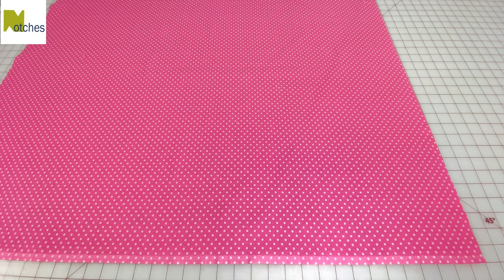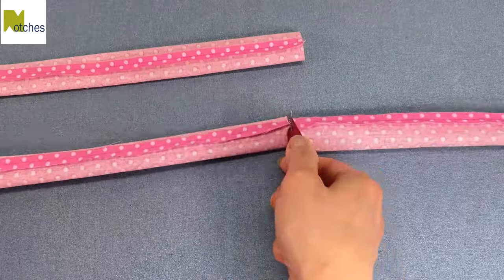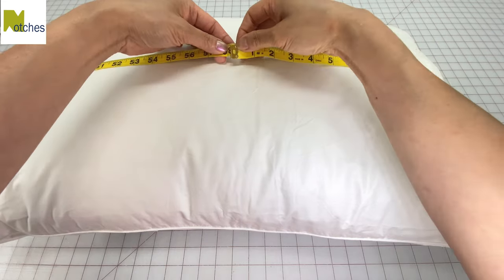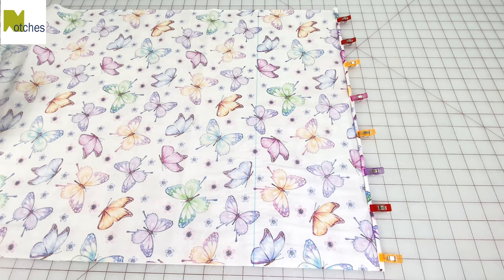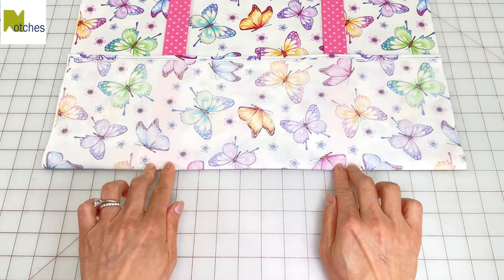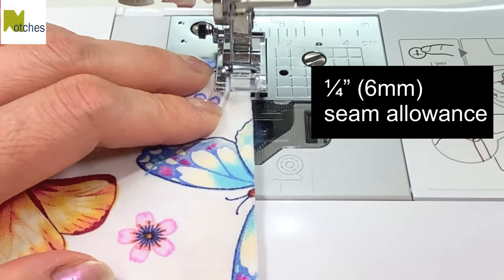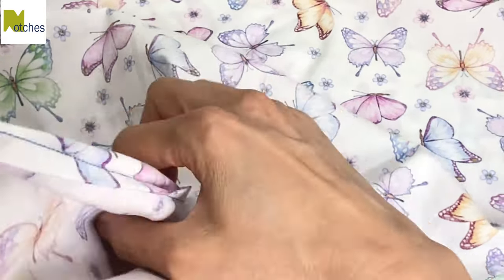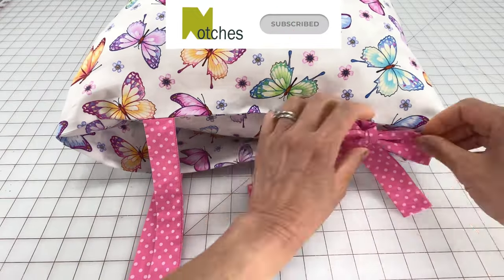Pretty Pillowcase with Bow Ties and Inner Flap - Easy Room Decoration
This DIY pillowcase with inner flaps and ties is an easy project that you can complete in less than an hour.
Easy DIY home decor  to pretty up your space or make as a wonderful gift.

This is a fitted pillowcase with inner flaps on both sides.  This allows you to use either one of the sides without the edge of the flap showing through.
Made with French seams and No topstitching on the pillowcase for a nice clean finish.

I’ll show you how to tie the straps into a bow at the end of the video.

Make the bow ties out of the same or contrast fabric.

To purchase SIMILAR machine in North America:

***Tools I use and materials
Mini iron
Point Turner
Sewing Awl
Assorted colours Chalk
48pcs White Tailors Chalk